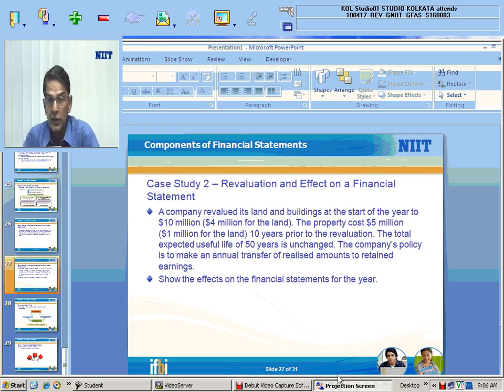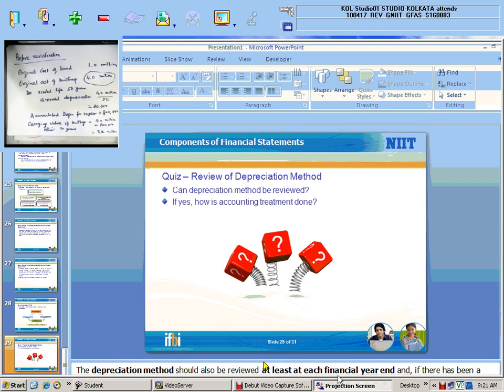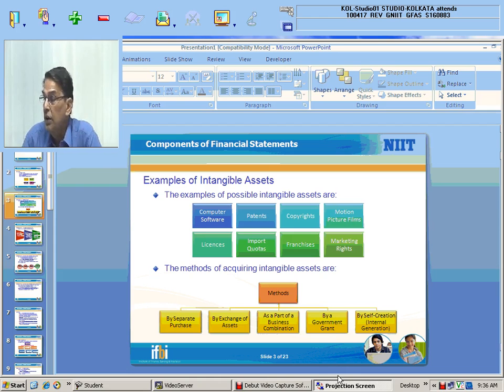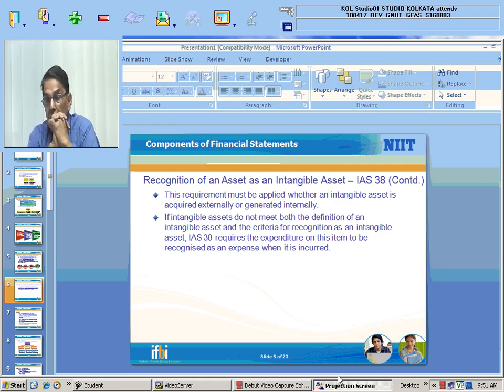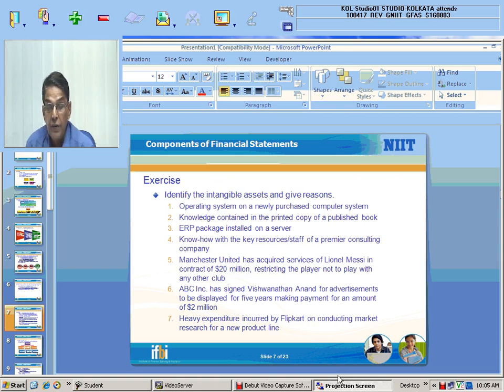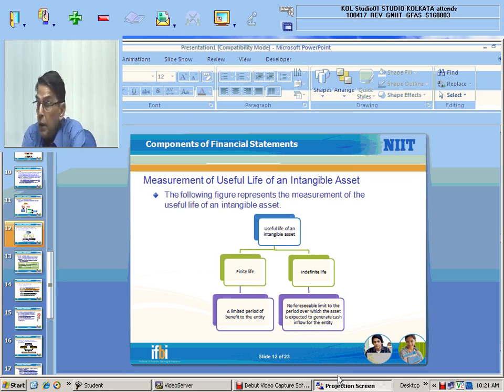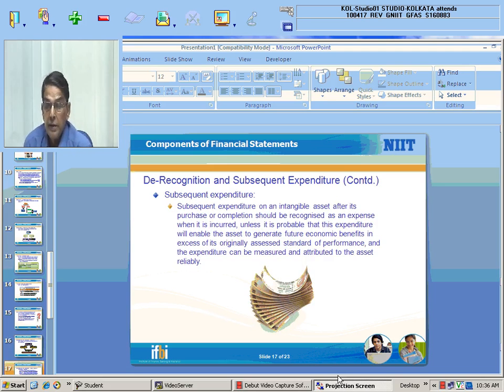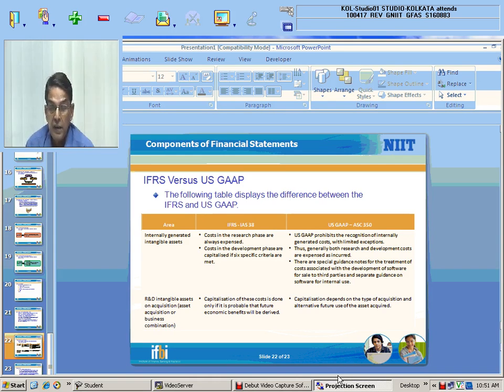100417 REV GNIIT GFAS part 14